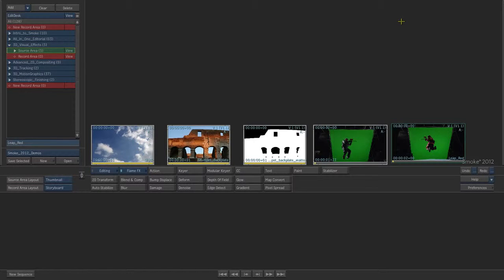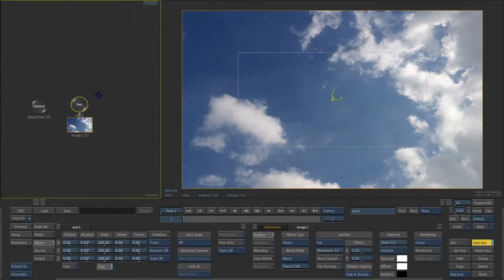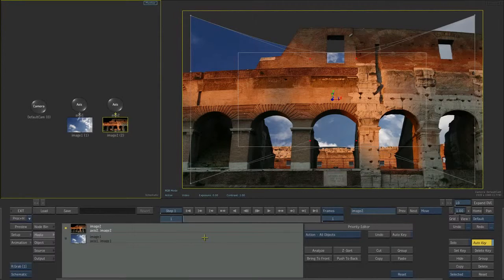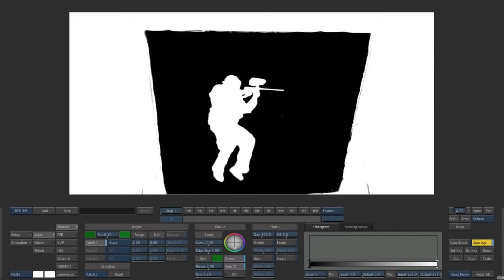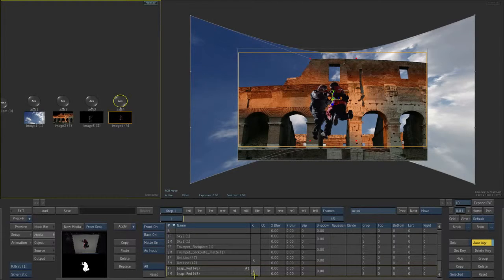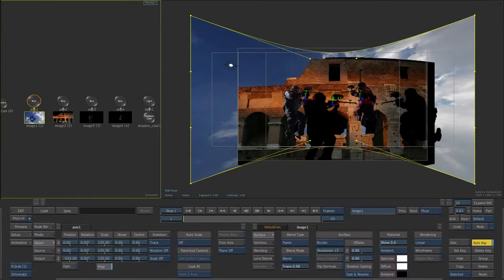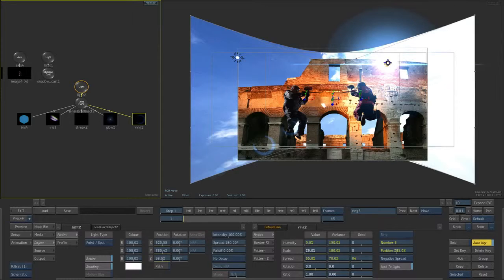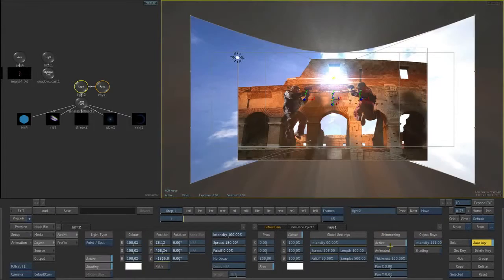Autodesk Smoke 2012 Composição rápida no Action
Espaço de trabalho 3D Action